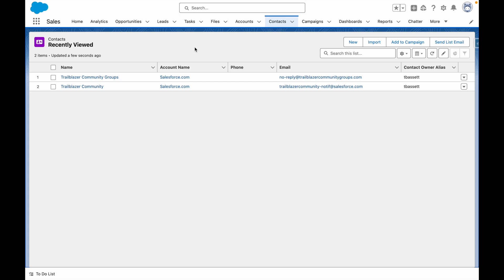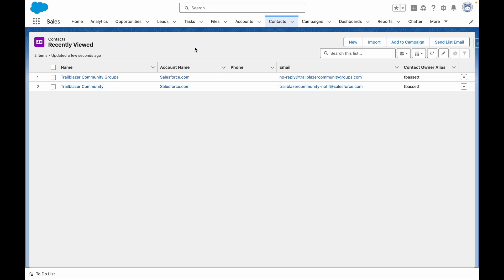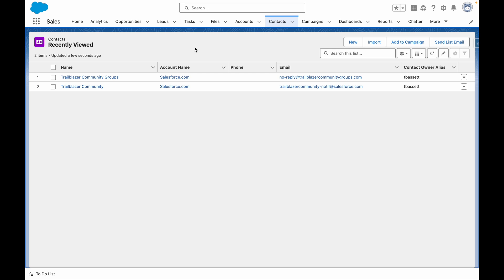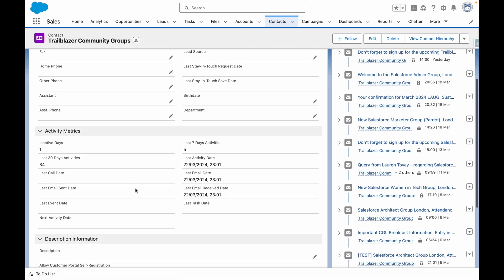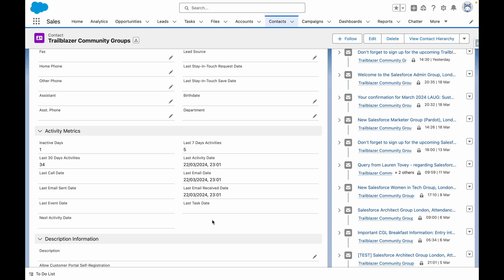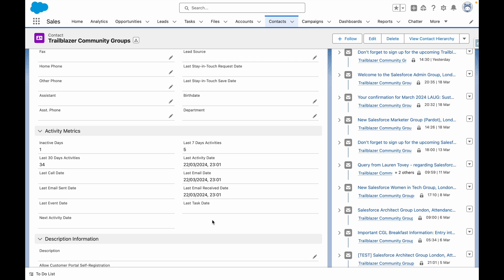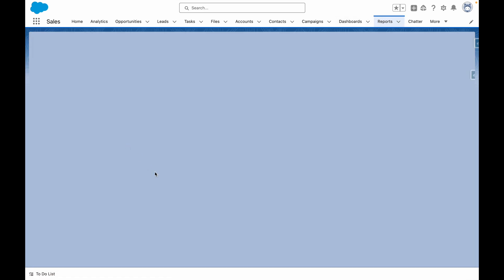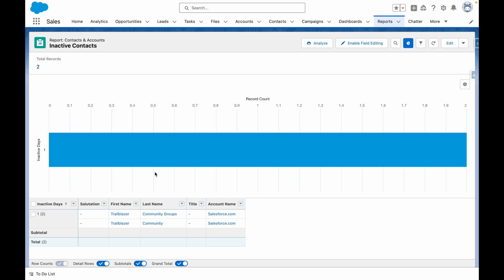Unlock the Power of Einstein Activity Metrics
Discover how Einstein Activity Metrics can help you track and analyze your relationships with contacts, accounts, and leads in Salesforce. Learn how to create custom formula fields to monitor the activity levels and engagement history of your records. Don't miss out on leveraging these powerful insights to boost your sales performance!